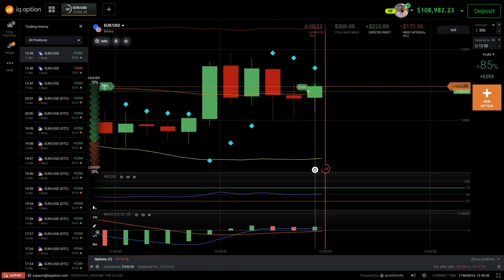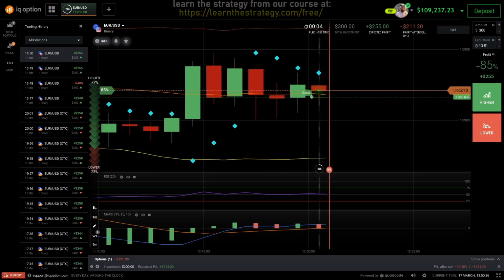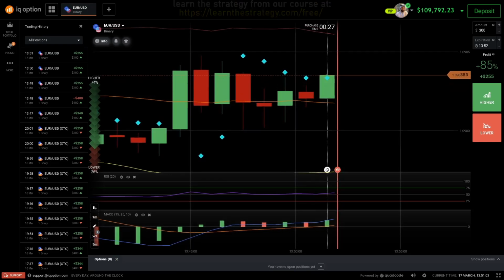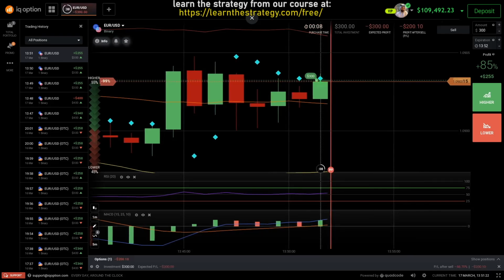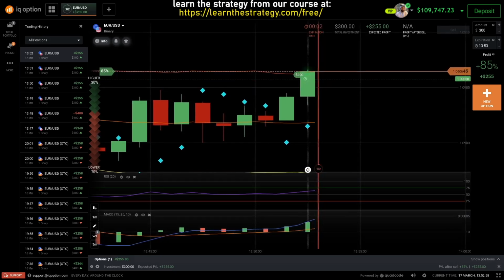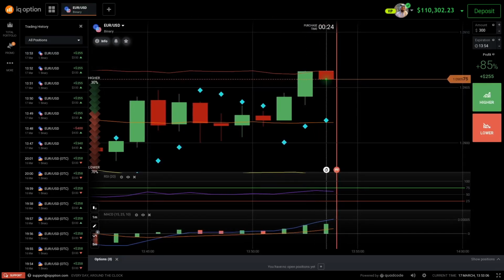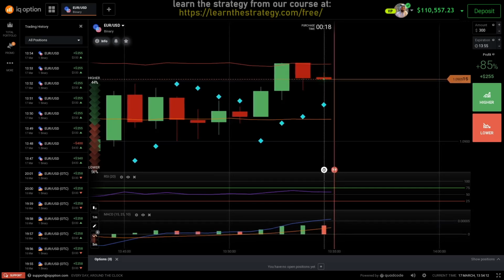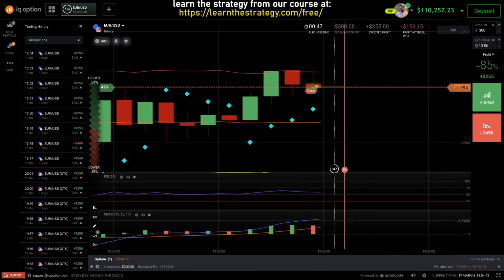+$1785 Profit: Binary Options on IQ option #384